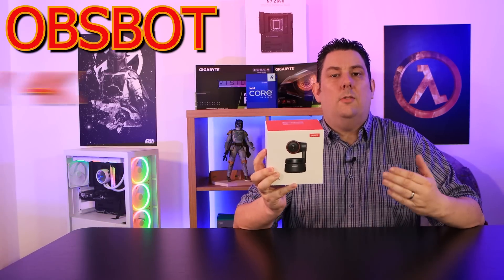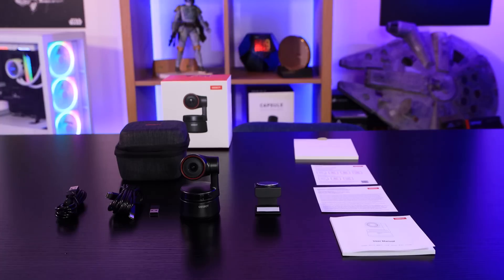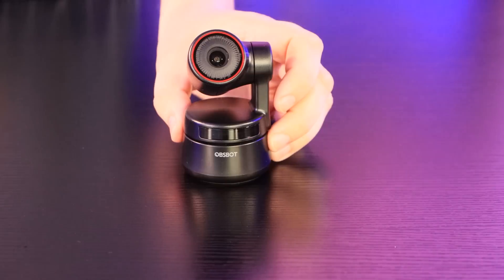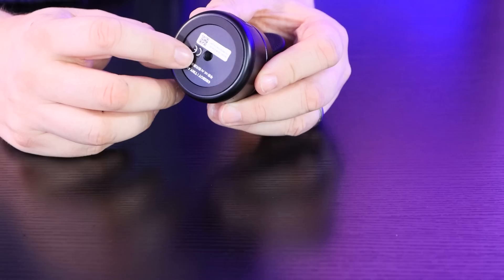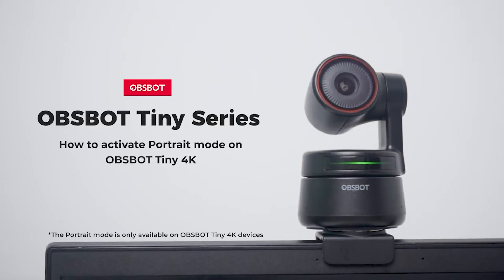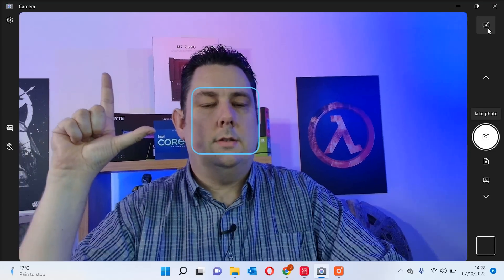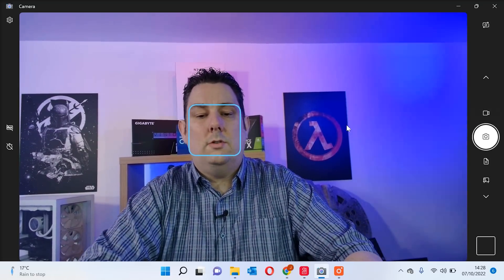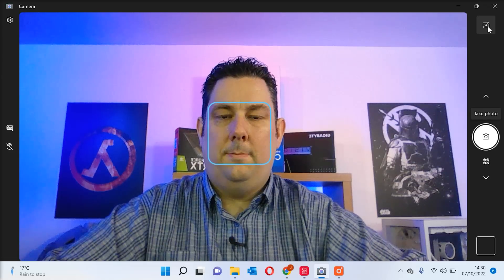AI Webcam will follow you - ideal for streamers, teachers and presentations - OBSBOT Tiny PTZ 4k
【4K Resolution,Better Details】With the same tiny size as OBSBOT Tiny, we integrated the best in class Sony 1/2.8'' sensor into the OBSBOT Tiny 4k, now has more pixels than ever, present crystal-clear video even when zoomed-in
【AI-Trackig With Auto-Framing】OBSBOT Tiny 4K comes with our Next-Gen enhanced artificial intelligence trackig algorithm enabling it to lock on a person, no matter where you go, OBSBOT Tiny 4K will always follow you smoothly and precisely
【Magical Gesture Control】Control OBSBOT Tiny 4K with just two simple gestures. Right hand or left hand, always work all day long
【Look Great in Any Lights】Not just 4K Ultra HD, with the HDR and AI auto exposure, OBSBOT Tiny 4K provides a professional look in any bad lightings. No more wasting time in setting lights
【Sounds Like A Pro】The dual omnidirectional microphone system with noise-reduction picks up your voice clearly in the range of 3 meters, making communication easy and natural for you

Category
Science & Technology